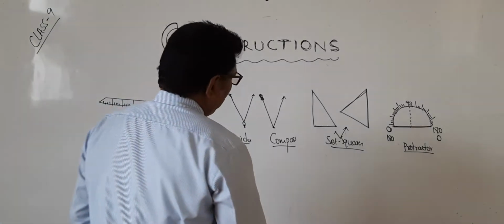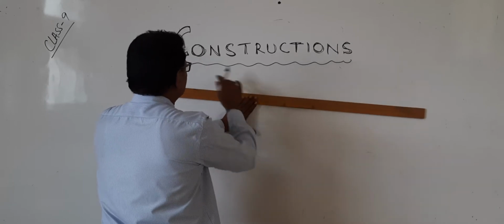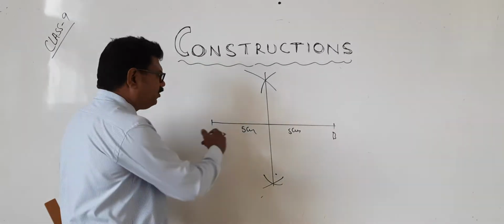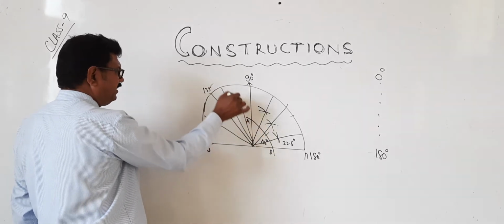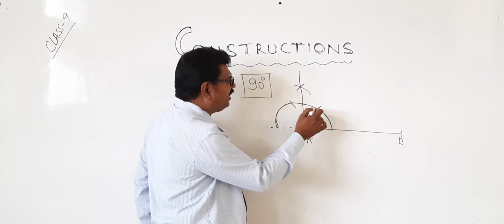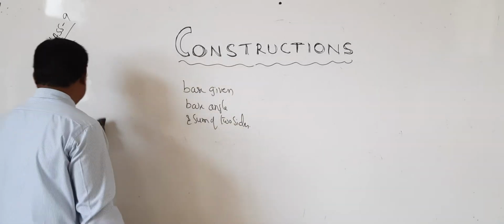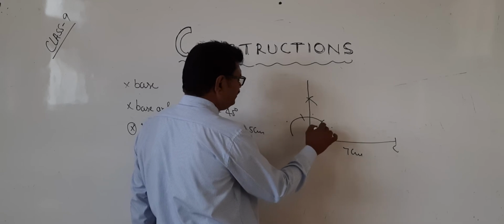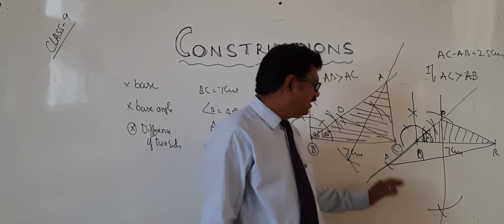CBSE 9 MATHS BY JOSHI SIR DAY 38TERM 2